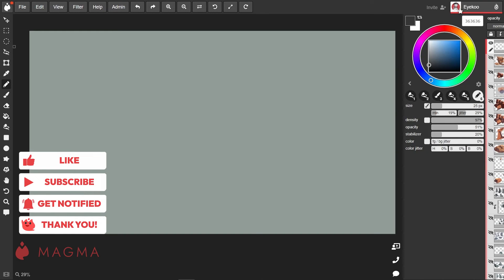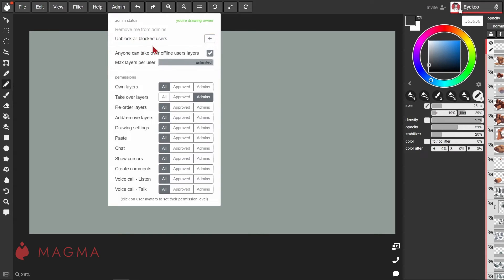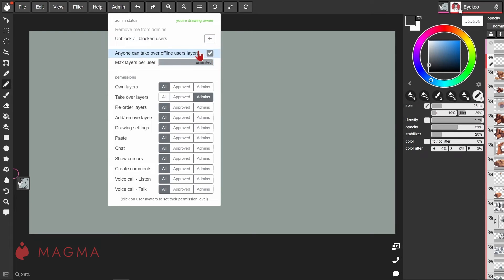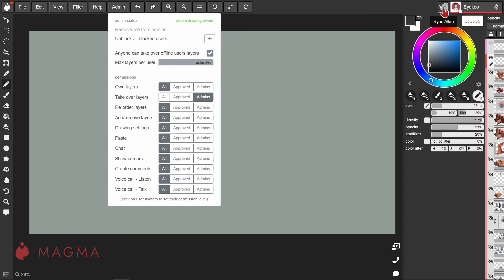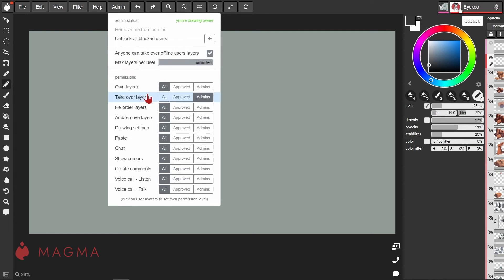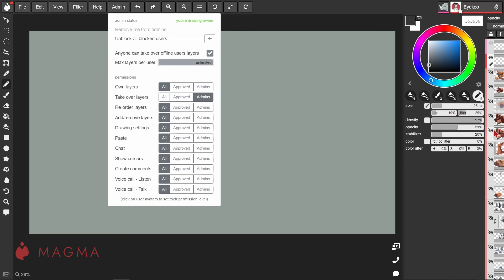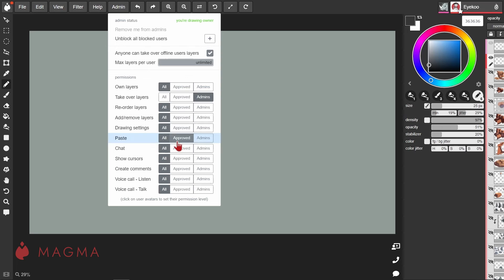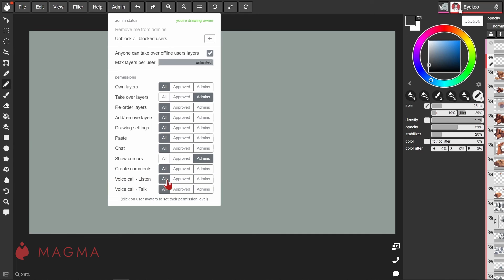Canvas Admin Controls | Magma Classroom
Creating collaborative art presents many possibilities for Magma artists to work together in a single canvas. This video highlights important information on how canvas owners can customize what can be done within the canvas by collaborators.